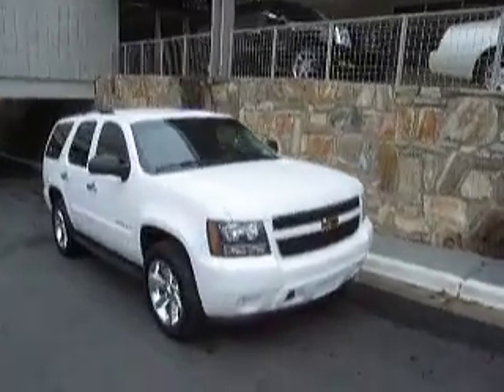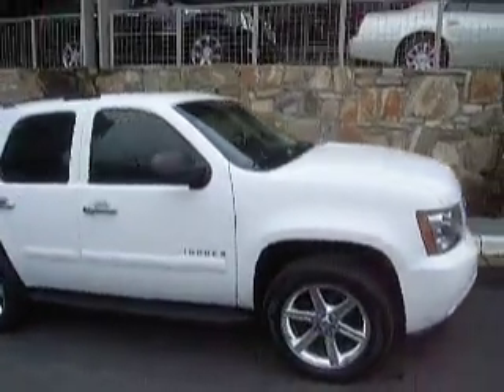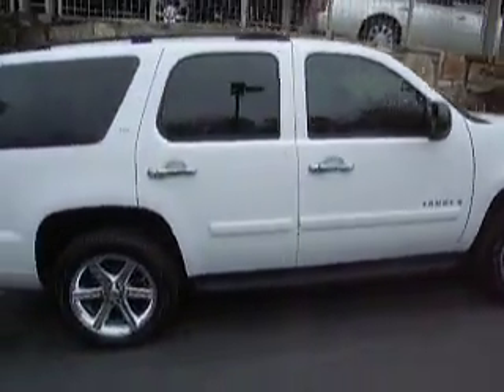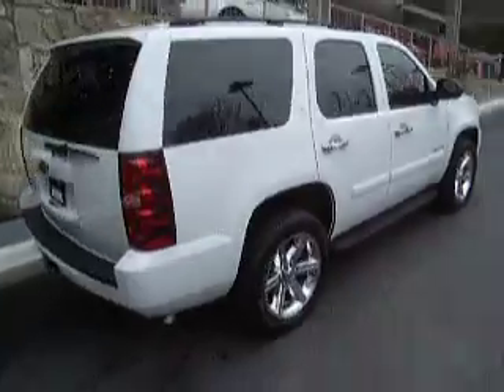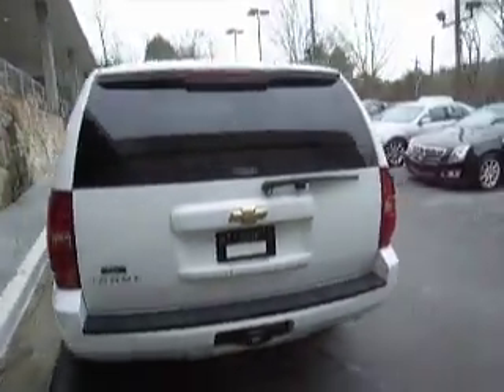B05045A 2007 Chevrolet Tahoe LS with 60k for $23,871 at Classic Cadillac of Atlanta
B05045A 2007 Chevrolet Tahoe LS with 60k for $23,871 at Classic Cadillac Subaru & Fisker of Atlanta.